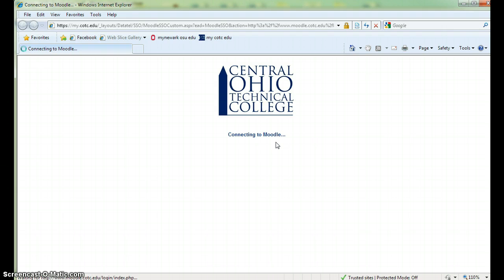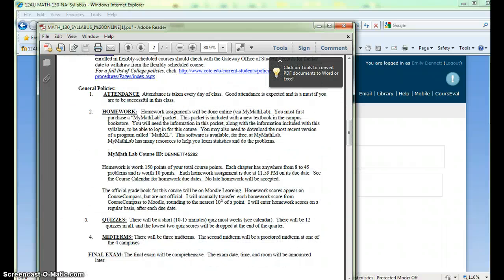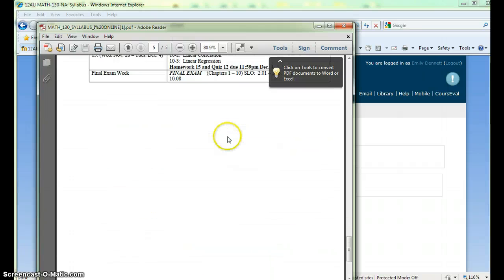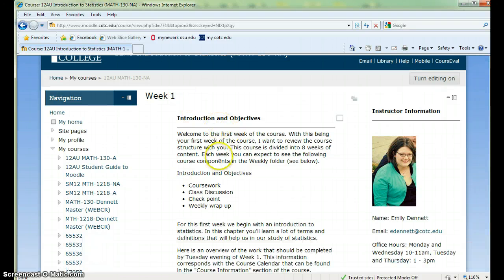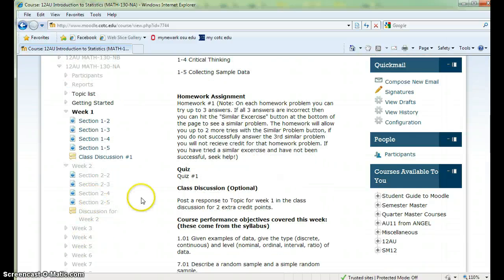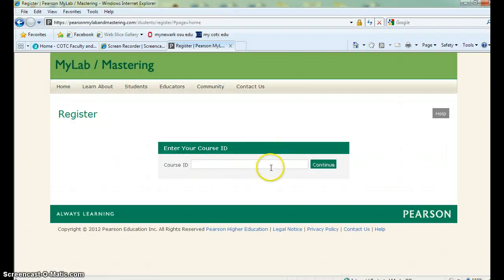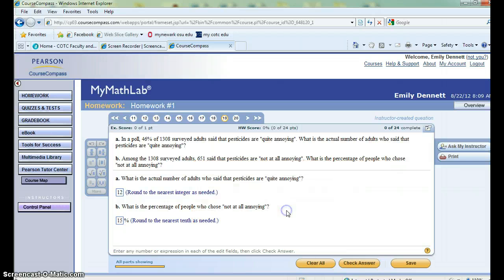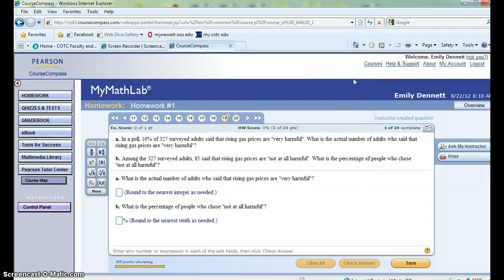MATH-130 Welcome Video